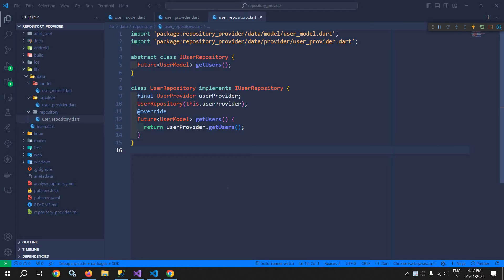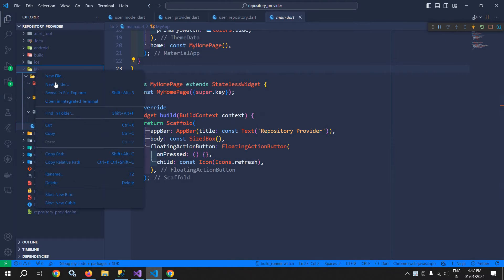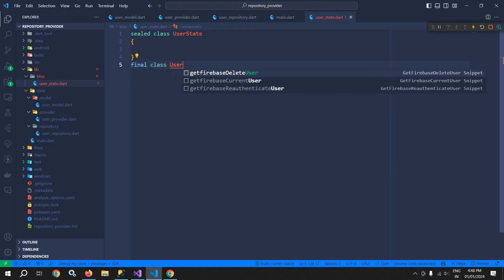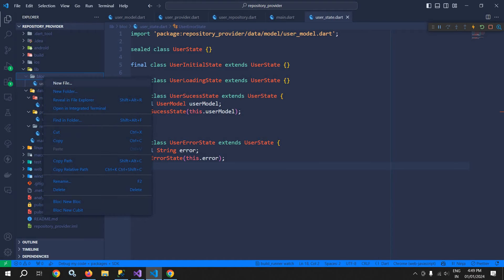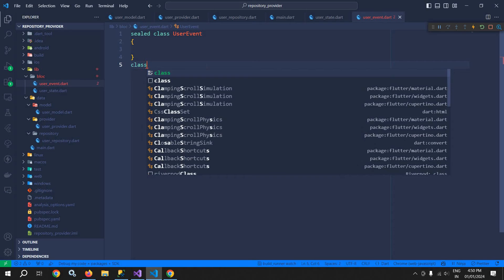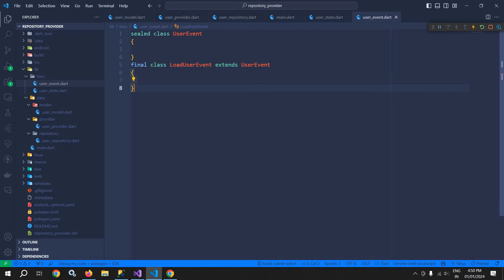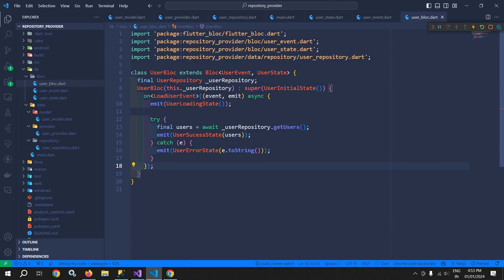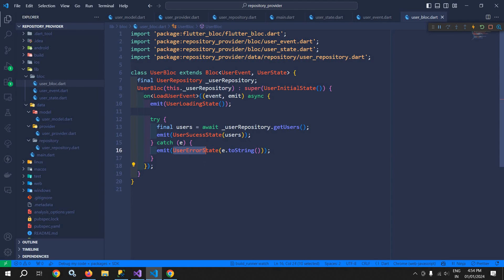#10 || Repository Provider - Creating the State | Event | Bloc || Flutter Bloc & Cubit Tutorial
In this video I have discussed how to fetch the data from api using repository provider and bloc.